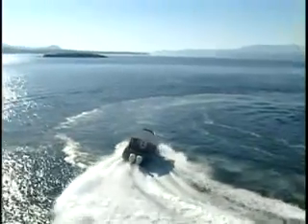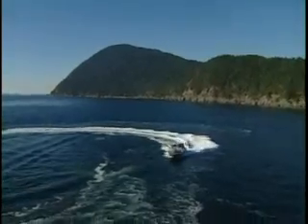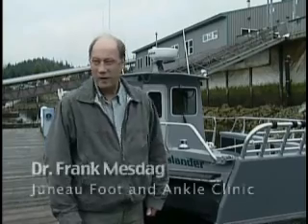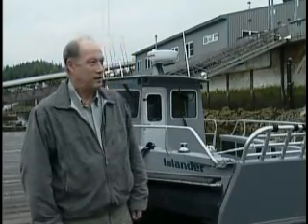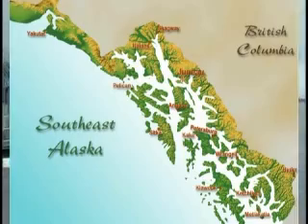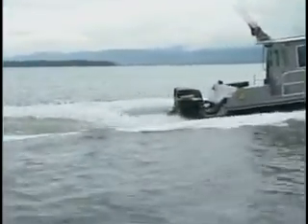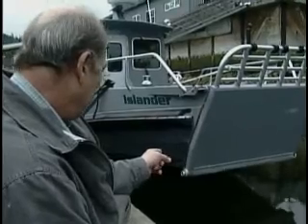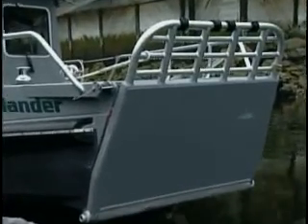Aluminum Chambered Boats - Bowloader Boat